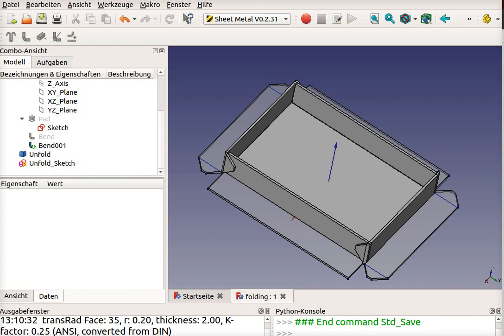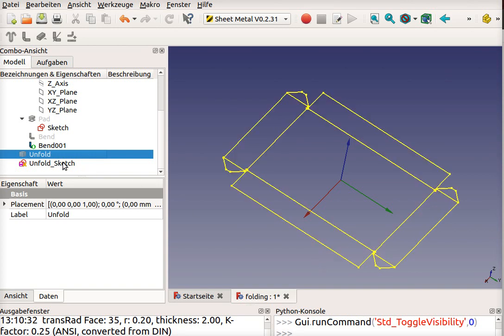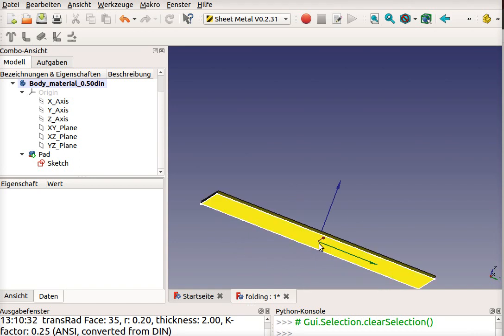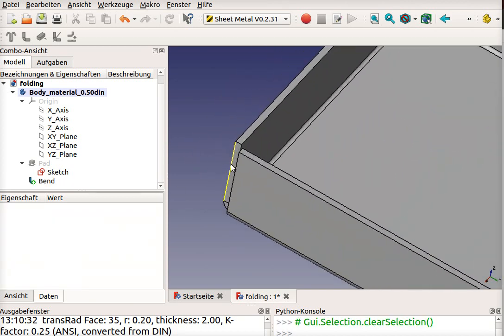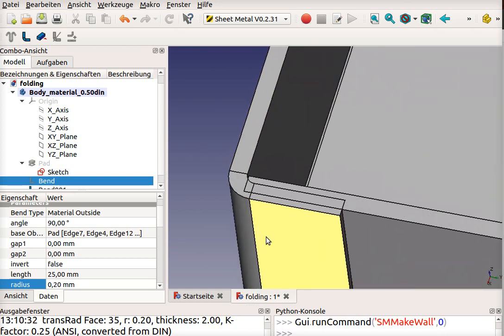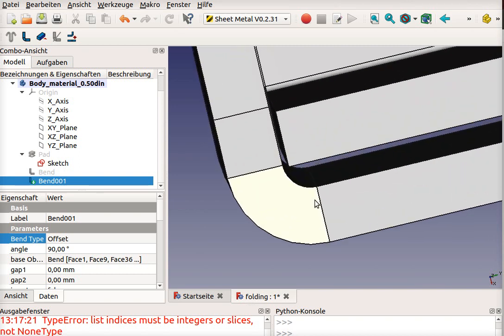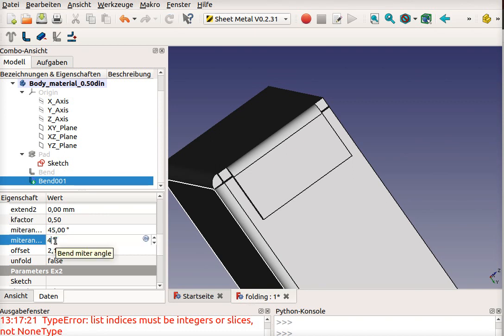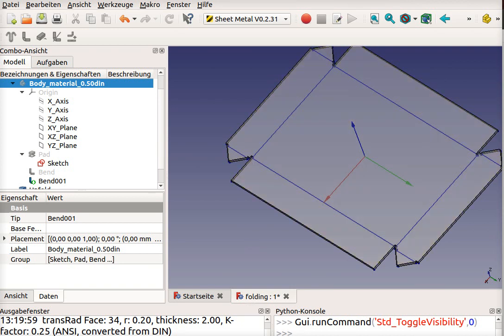FreeCAD CASE with Sheetmetall EN Tutorial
The Video shoes how fast you can make a Sheetmetall Case unfold it and
get the Sketch